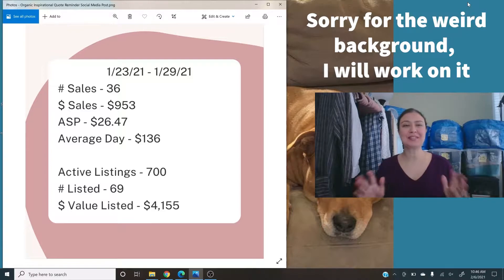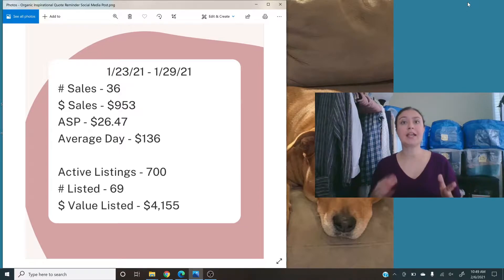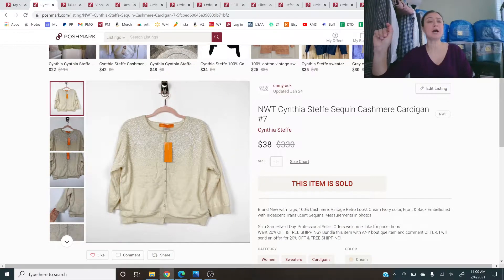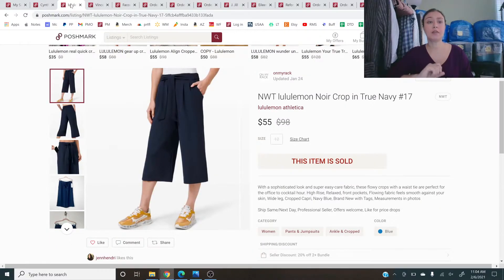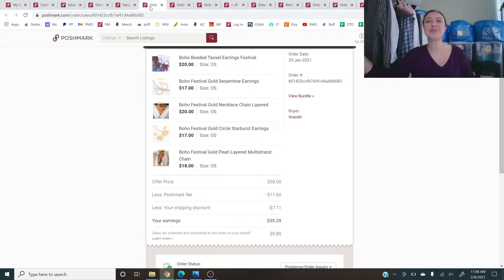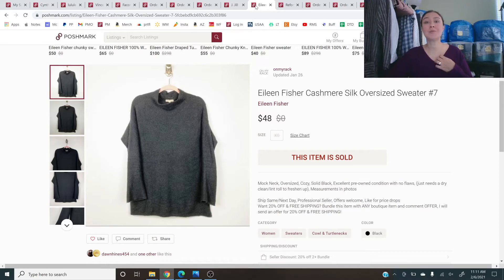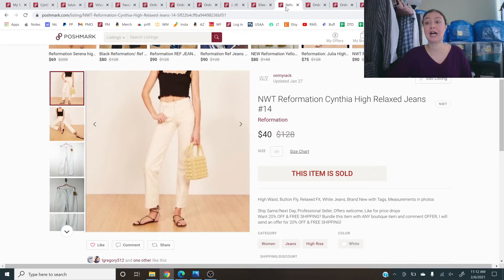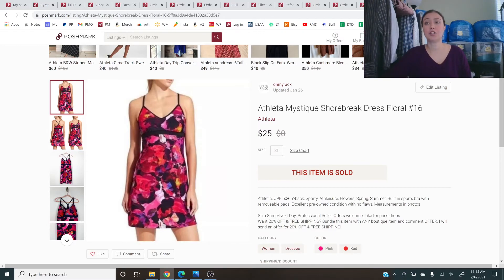$953 Sold!!! PAYING UP PITFALLS | WHAT SOLD ON POSHMARK THIS WEEK | Whats Selling on Poshmark